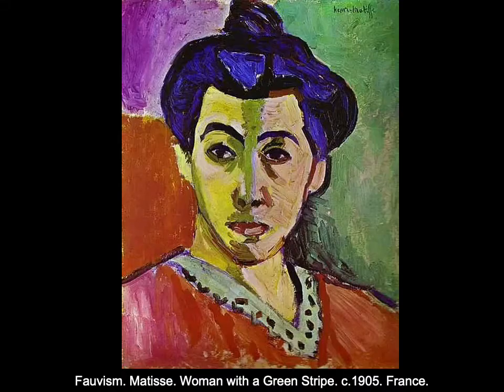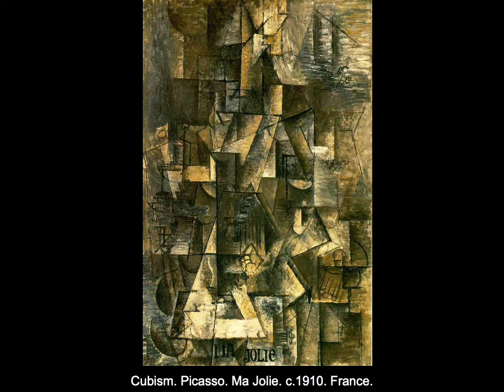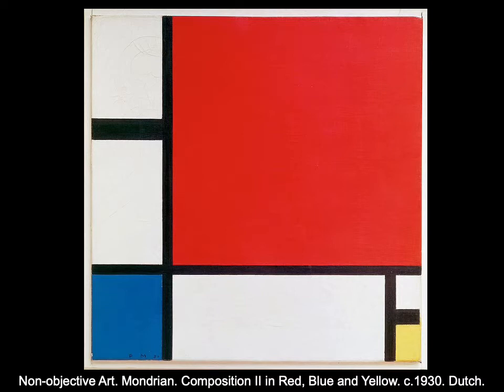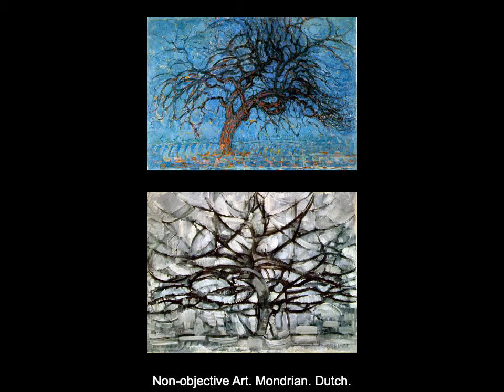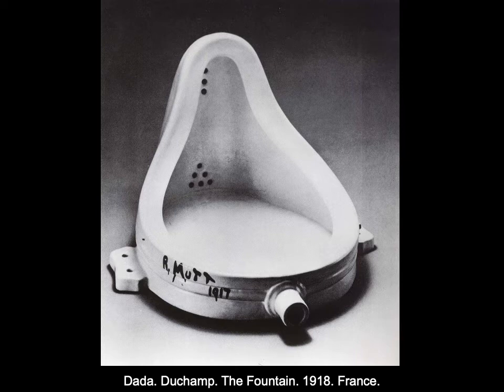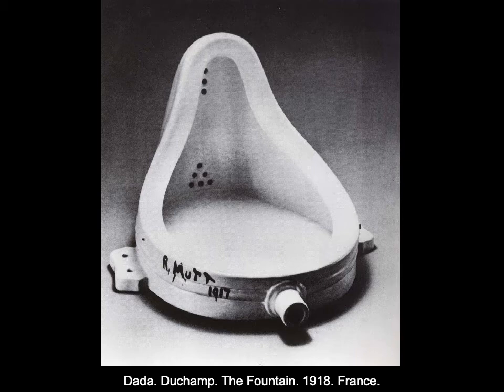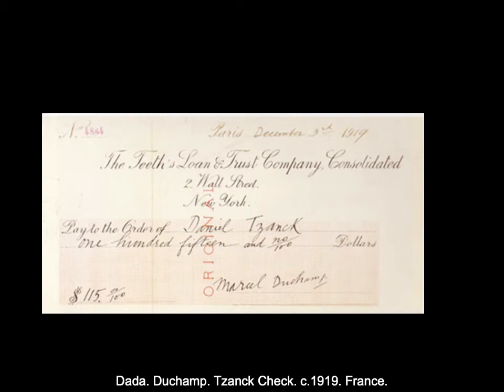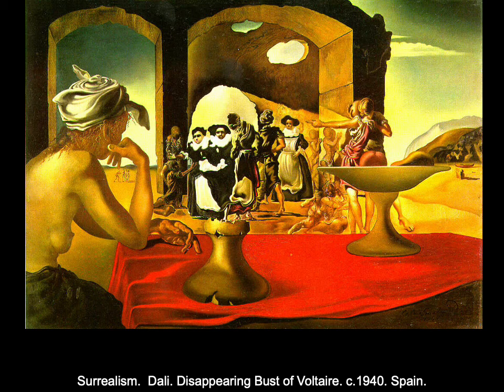Lecture 5: Part 1. Fauvism, Cubism, Non-Objective Art, Dada and Surrealism